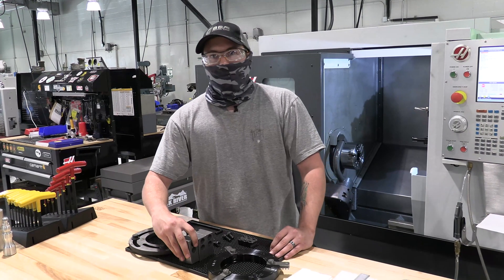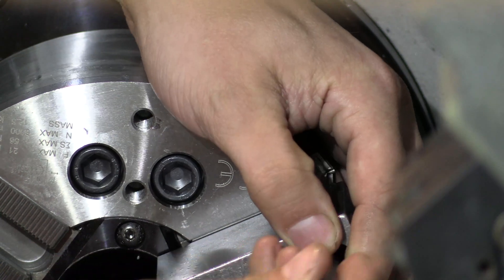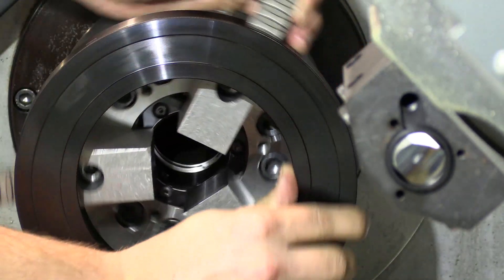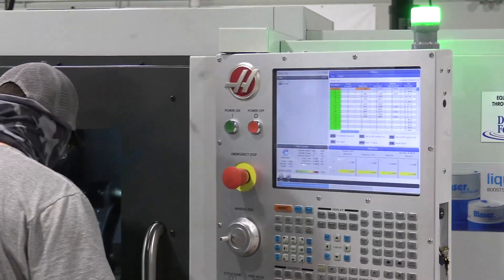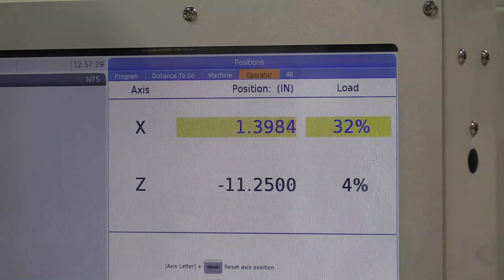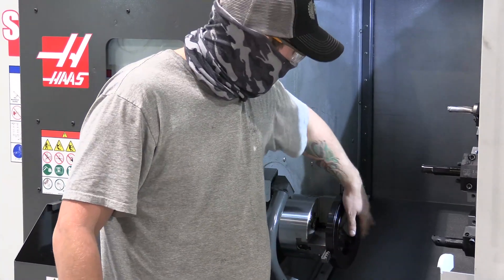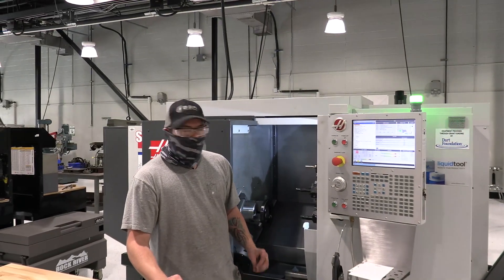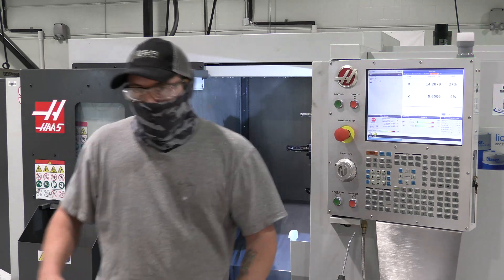How to Bore Soft Jaws on a Lathe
In this video demonstration provided by Meridian Community College, we take a look at how to bore soft jaws on a lathe

TFCFL Three-Jaw Chuck Steel Soft Jaw Boring Ring
6-10" Soft Jaw Boring Ring lathe Chucks Scroll Style

This project is part of the Meridian Community College's program.

To learn more about the precision machining engineering technology program at Meridian Community College and their Gene Haas Advanced Manufacturing Center